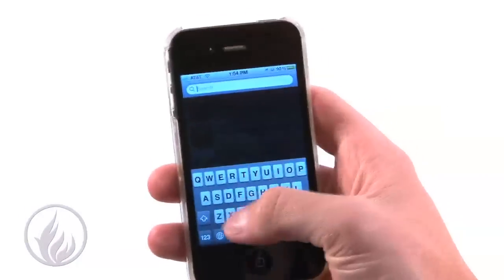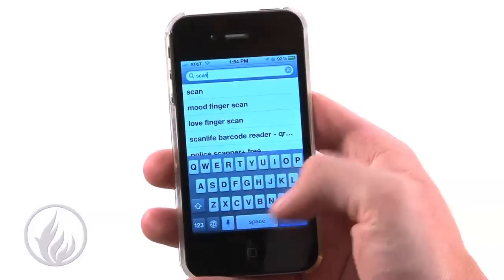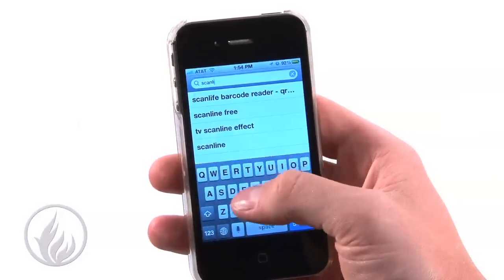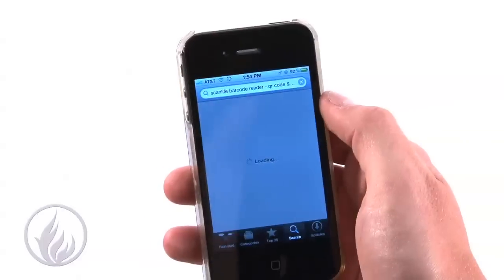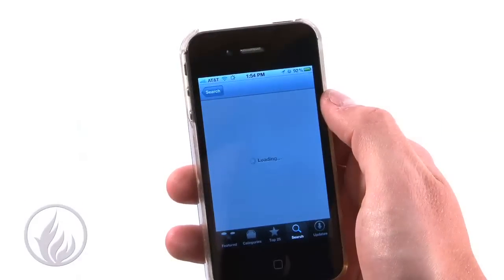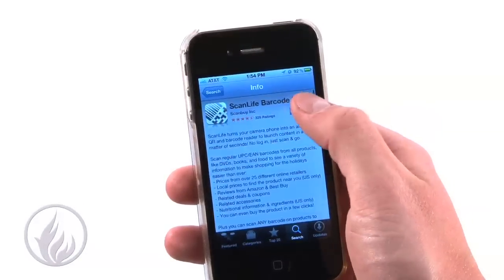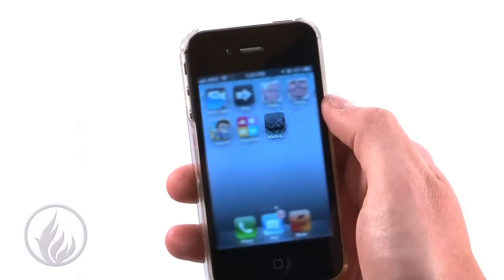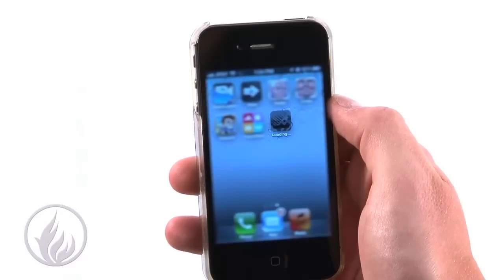What are QR Codes? iPhone QR Codes Tutorial: How to Download ScanLife: Bean Media Productions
Today you may wonder What Are QR Codes or where to find QR codes apps. This video will guide you through the process of downloading ScanLife on your iPhone. This will get you started on you QR code scan life... to learn about QR codes.